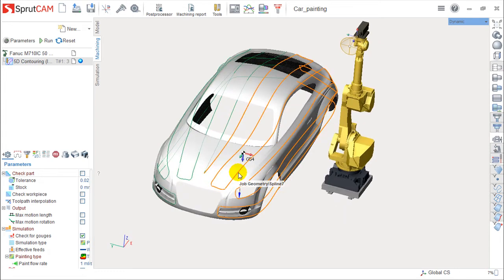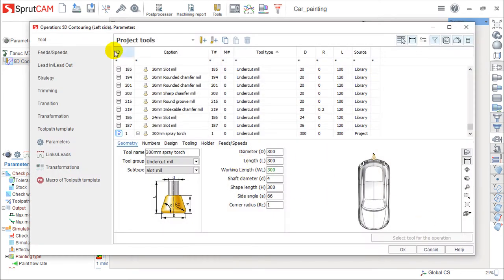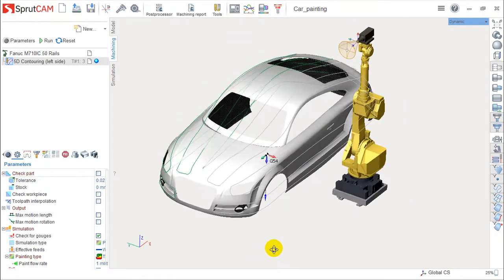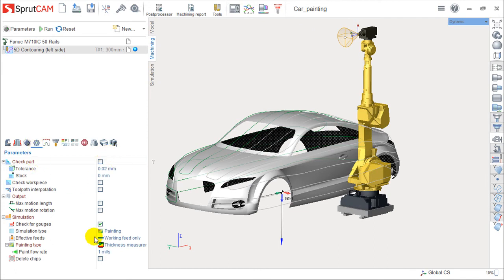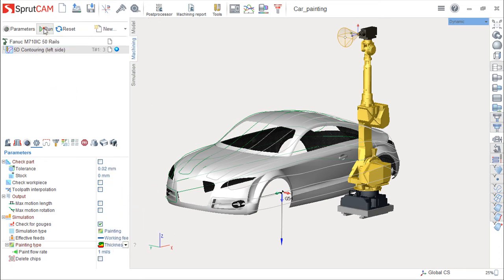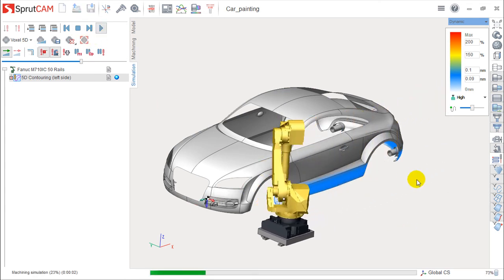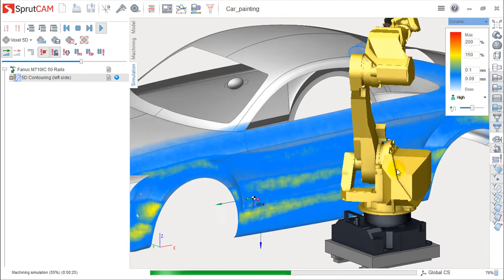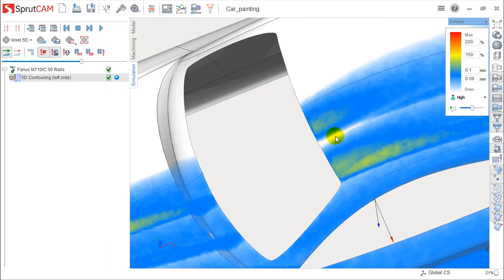SprutCAM v.12 English - Lesson 45/49 - Paint Simulation